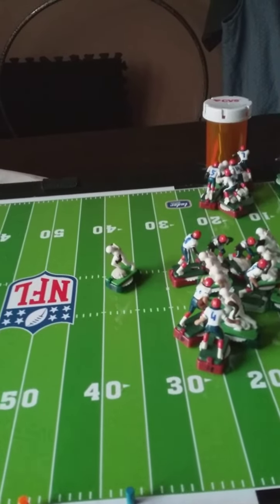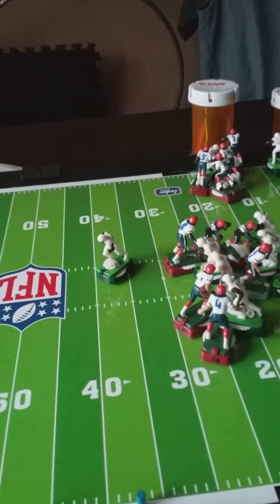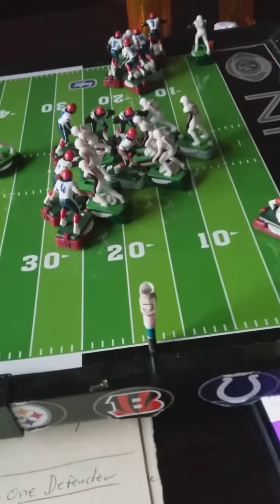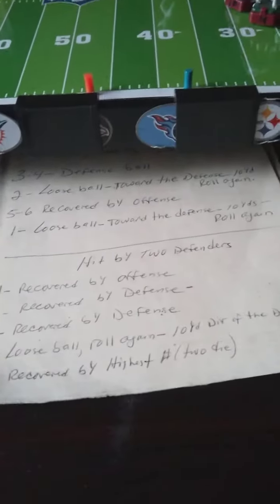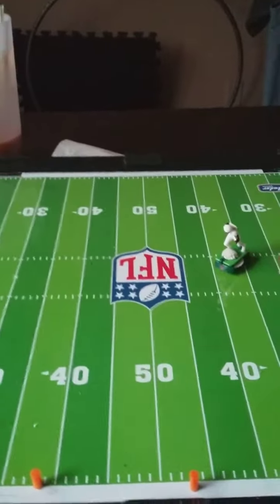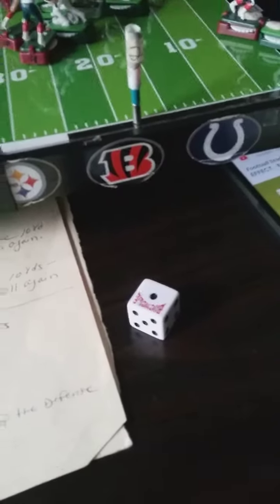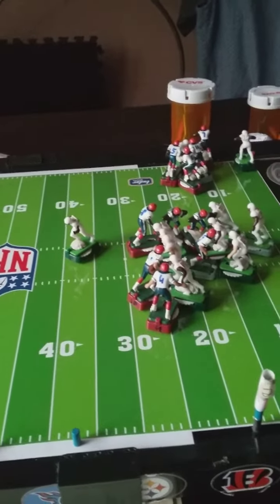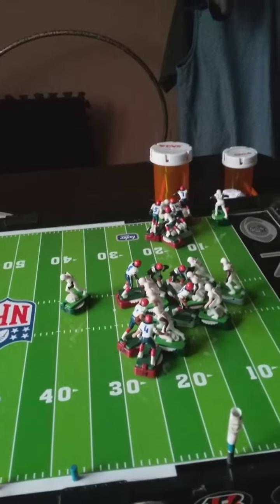Watch the results of the roll of the die.